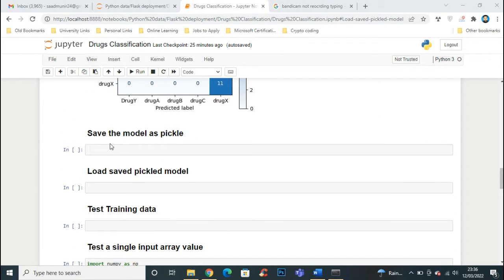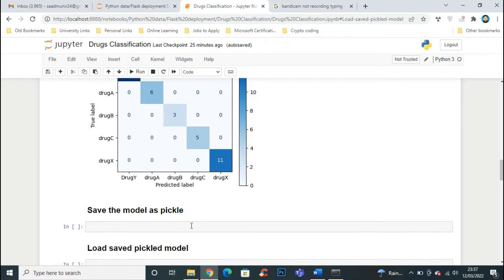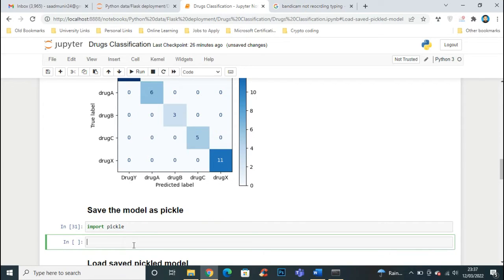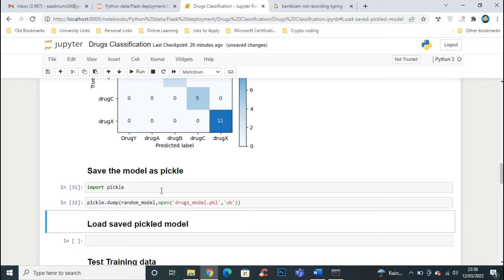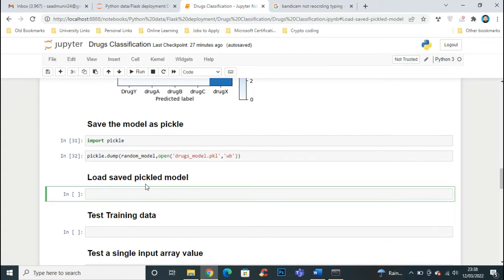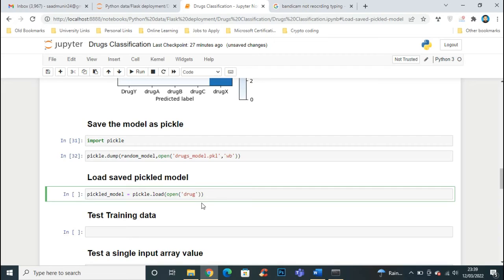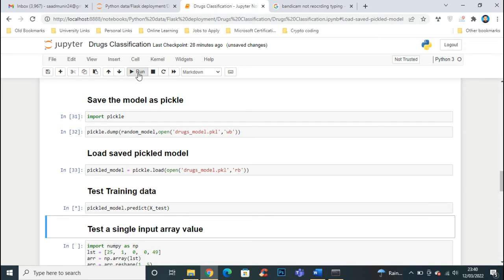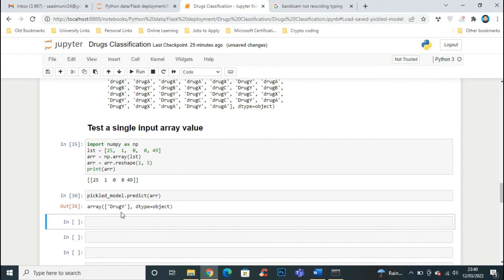How to Save a Machine Learning Model in a File in Python using Pickle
It takes a lot of effort to find solution and make video on that.

If you have any computer related issues, please write in the comment section and I will make video on that. Cheers :)